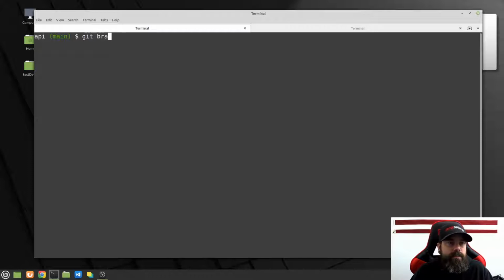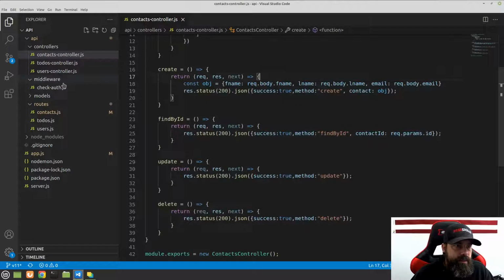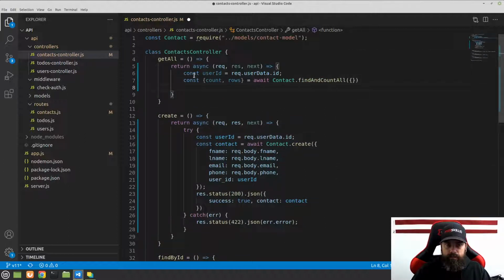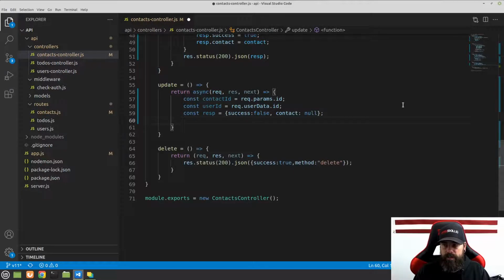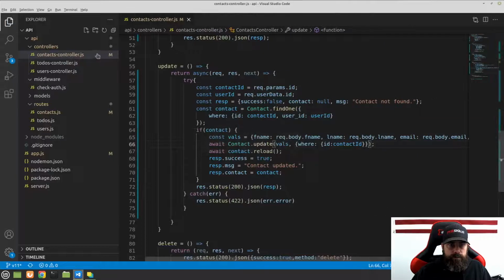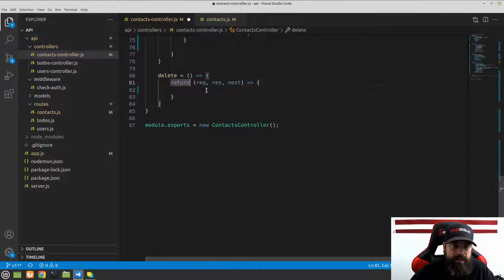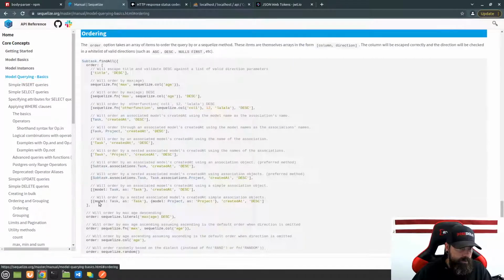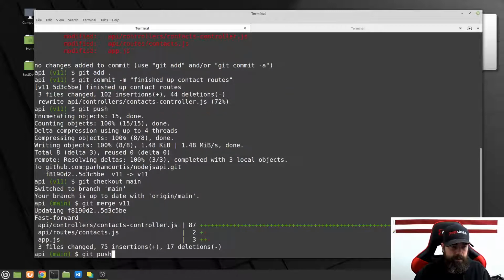Web Dev 10 - 11 Contact Routes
In this video we finish up the rest of our routes and complete the funtionality of our nodejs api! I hope you have enjoyed this chapter!!!

We are building a Nodejs API using express.

HTML
CSS
Javascript
PHP
OOP PHP
MYSQL
Git
MVC
Node.js
React.js